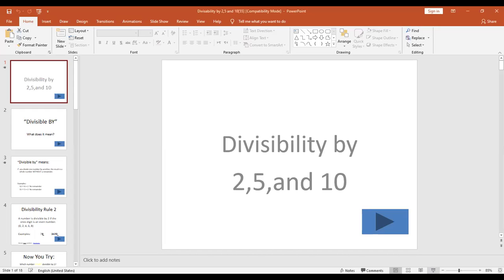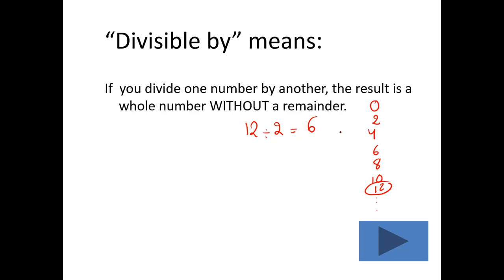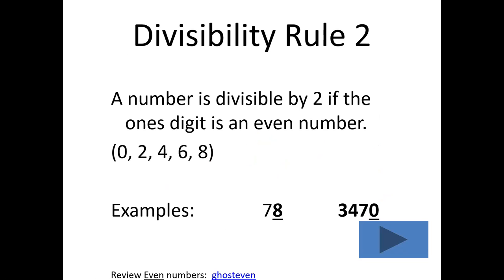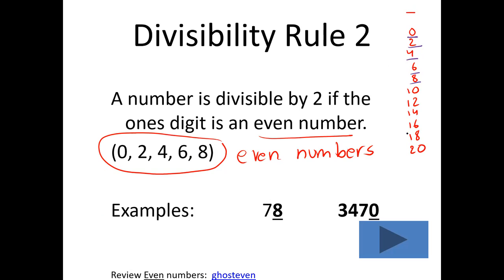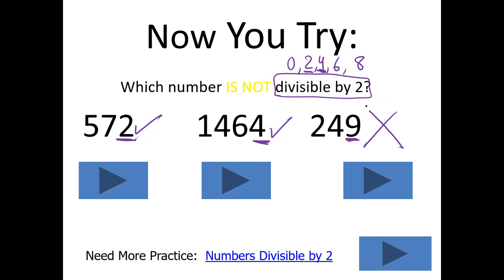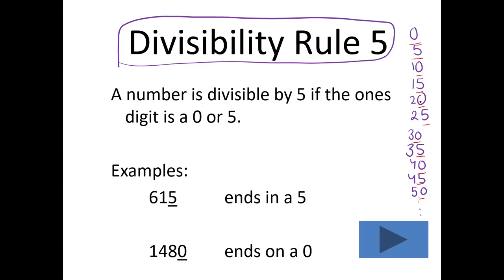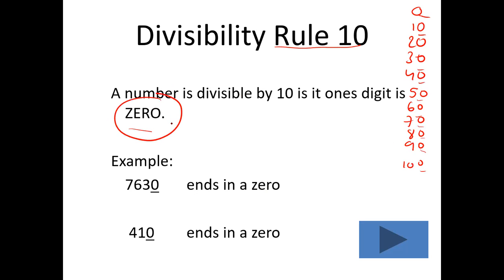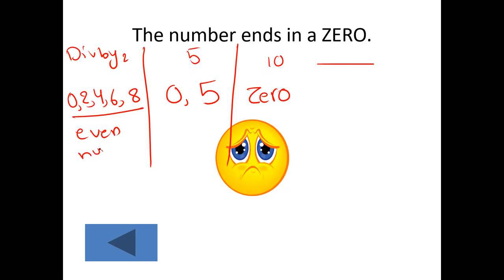exp divisibility by 2,5,10